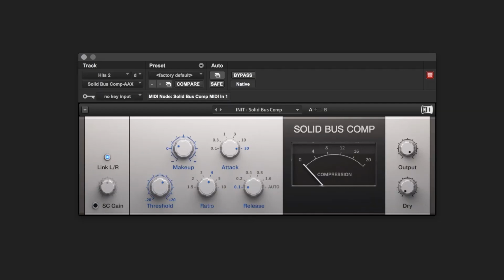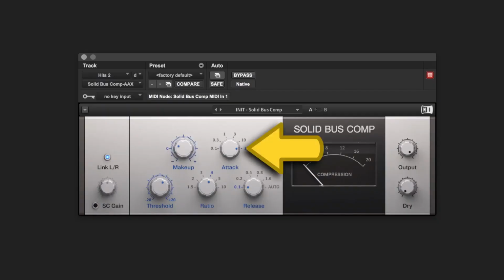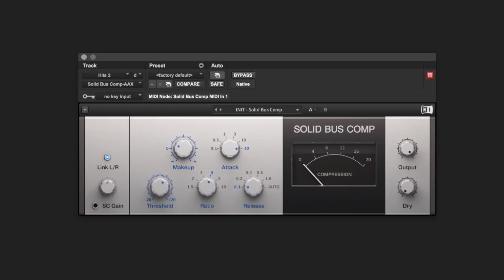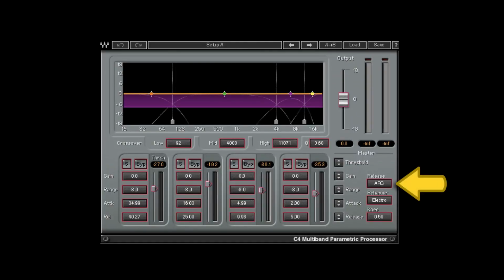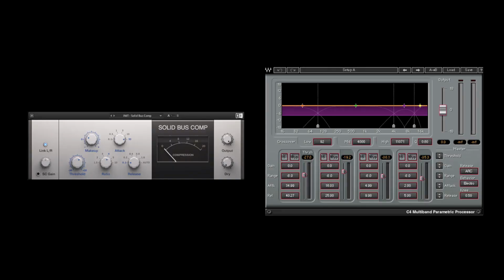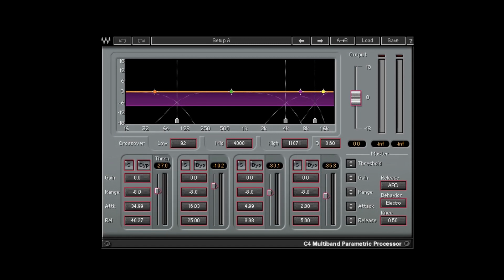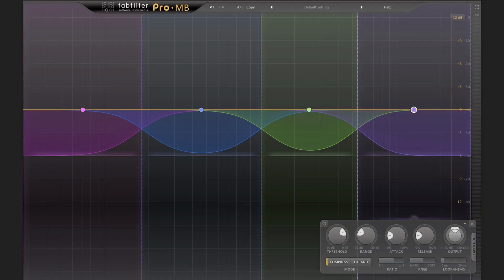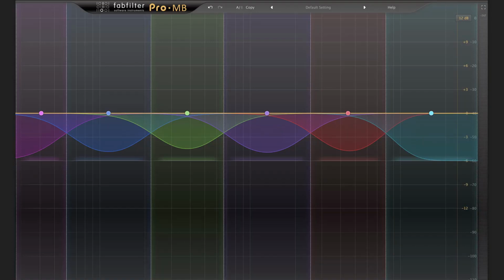Multiband Compression 101 How and Why to Use It